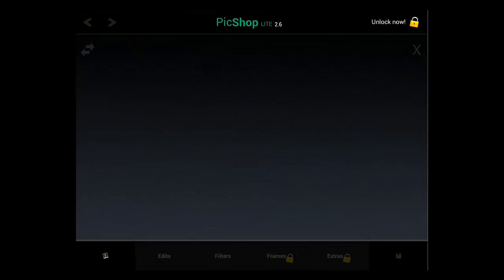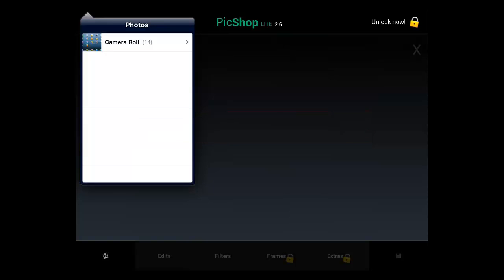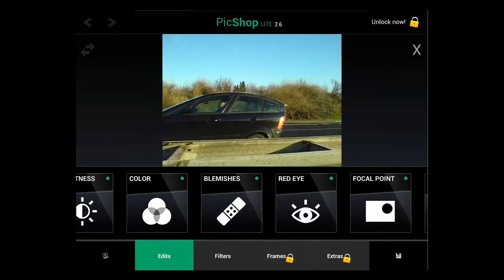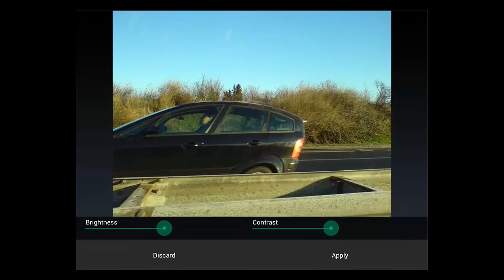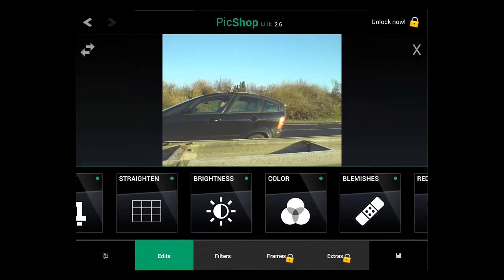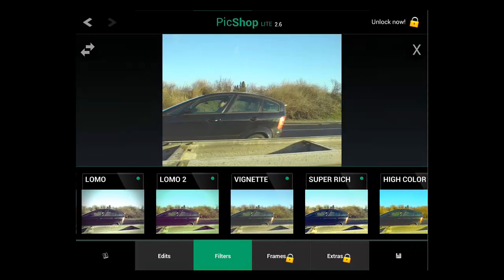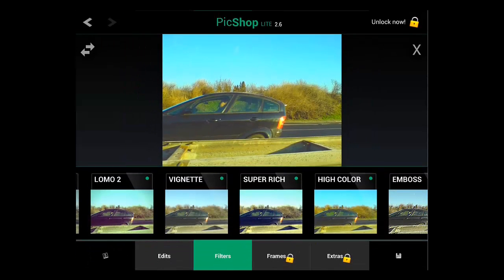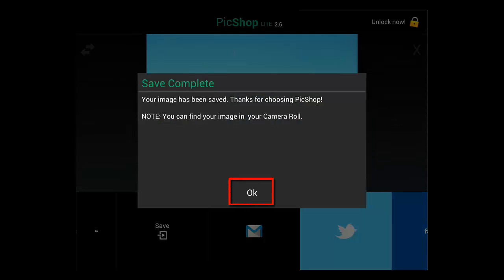How to Enhance Your Photos in iOS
In this video tutorial we will show you how to edit and enhance photos on your iPad.

In this tutorial you are going to learn how to edit photo ios which can be a great way to improve your iPad photos without having to use your main computer.

Step # 1 -- Opening a Photo in an Editor

To complete this tutorial you are going to need an application to edit the photos, here we are using "PicShop Lite" which can be downloaded from the App store for free. Touch the app to open it. Now, touch the icon in the bottom left and choose where you want to get your image from. Here we are choosing "Gallery". Select the photo that you want to edit from you iPad.

Step # 2 -- Applying Edits

Click the "Edits" tab at the bottom and you will see several options appear above this menu. You can swipe your finger across this menu to access many different features. Here we will click on "Brightness", you will then be presented with two adjustment options and you simply need to touch and move the points to enhance the image. Touch "Apply" when you are done.

Step # 3 -- Applying Filters

You can also add pre created filters to your image. Touch the filters option and again you will see several choices appear above -- you can swipe through these to see what options are available. Touch one to add the effect to your photo and you just need touch "Apply" to make the change. To save the image touch the save icon and then "save" again, select and image quality and click "OK". There are other options in this program, such as "Frames" and "Extras", but you need to pay to unlock these and that is how to edit photo ios.